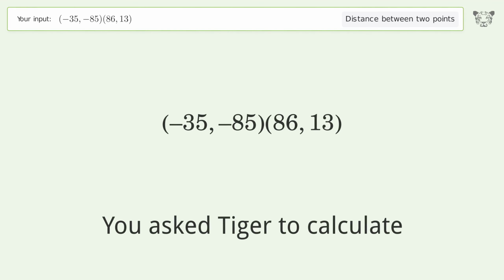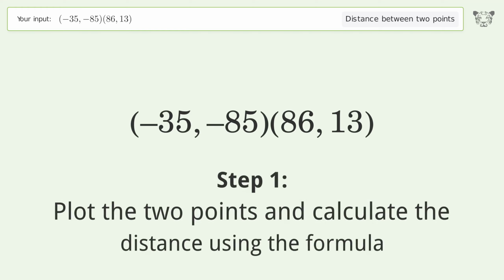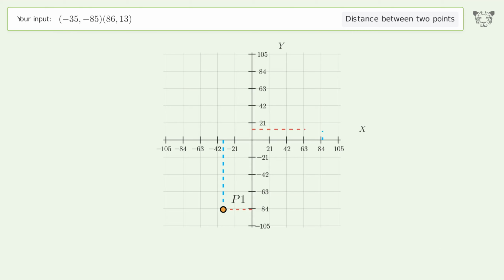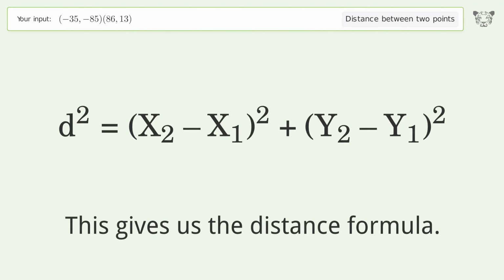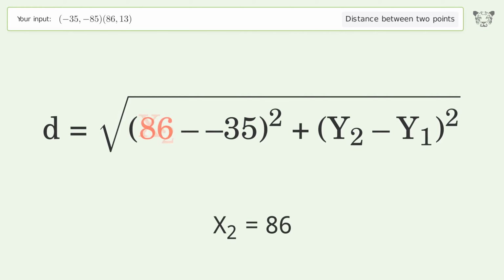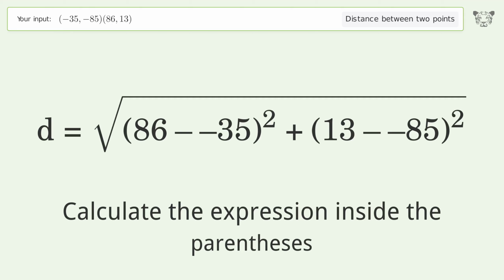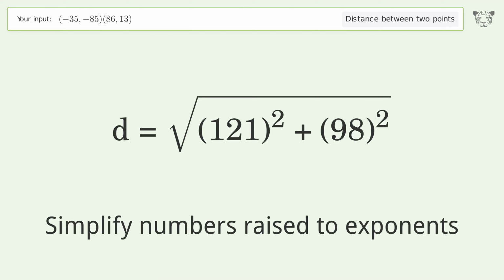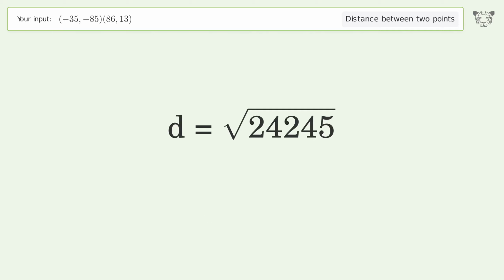Find the distance between two points p1 (-35,-85) and p2 (86,13): Step-by-Step Video Solution